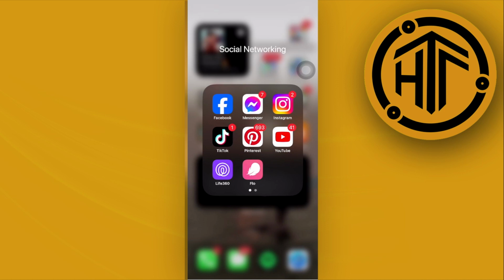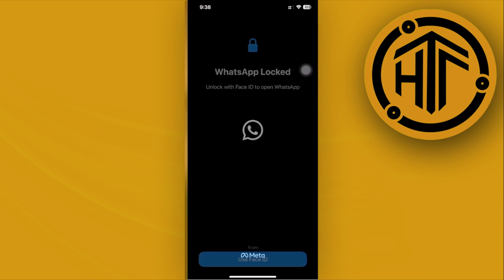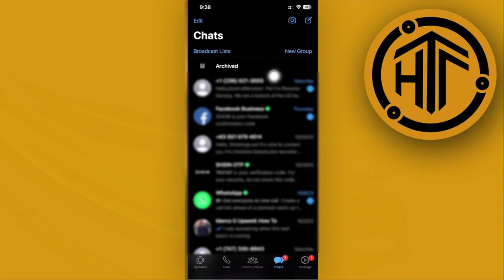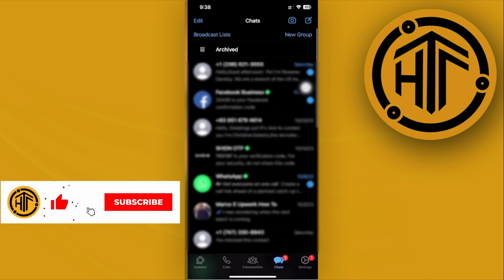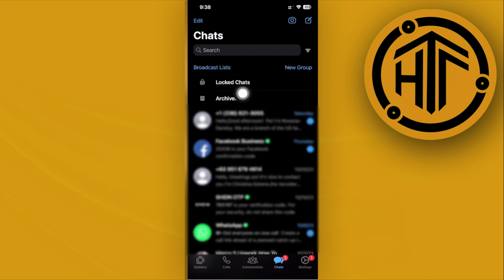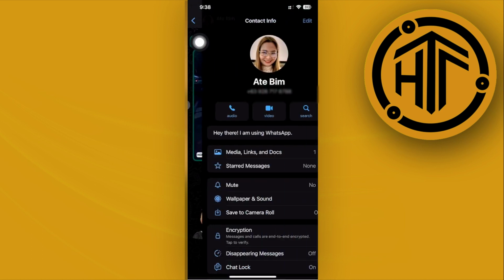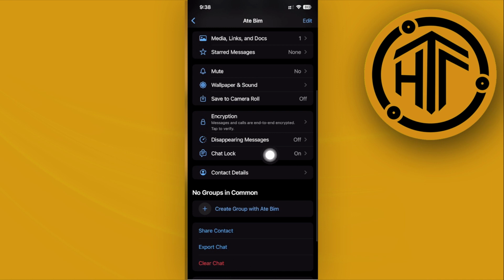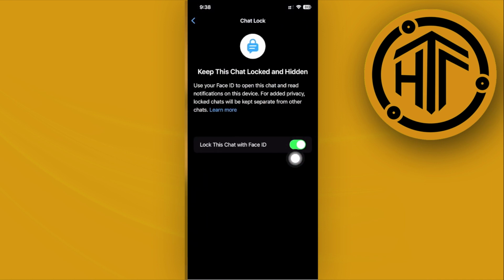How To Disable WhatsApp Chat Lock (Quick Tutorial)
In this video, you will learn how to turn off whatsapp chat lock easily. Stay till the end of the video to find out how to take off whatsapp chat lock.

Did you learn how to disable chat lock on whatsapp?

Do you want to see another video about how to take off whatsapp chat lock how to take off whatsapp chat lock?

Did you enjoy How To Disable WhatsApp Chat Lock (Quick Tutorial)? 👀❓